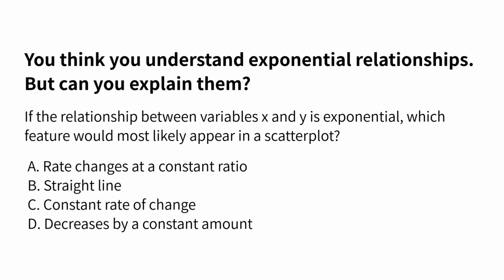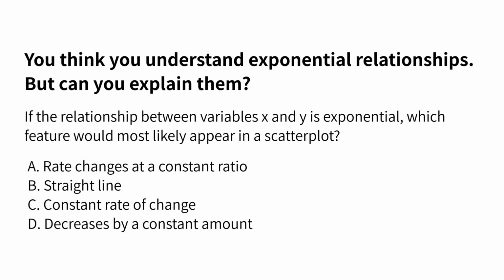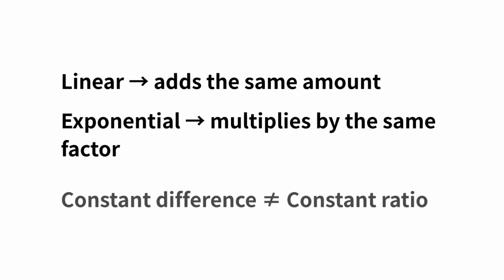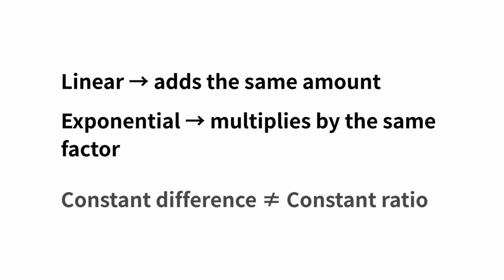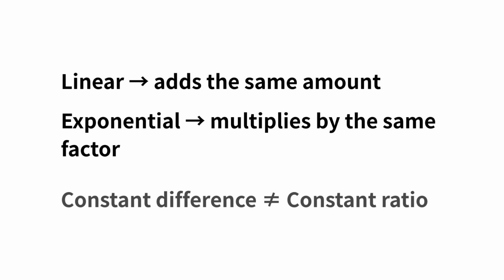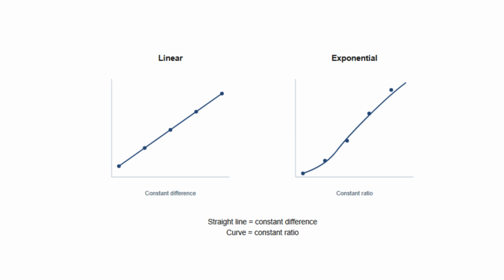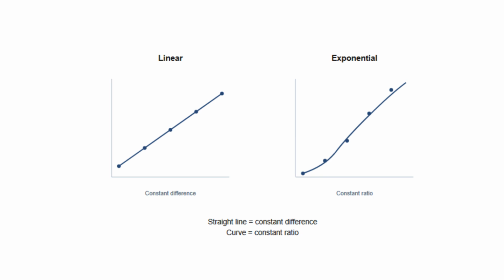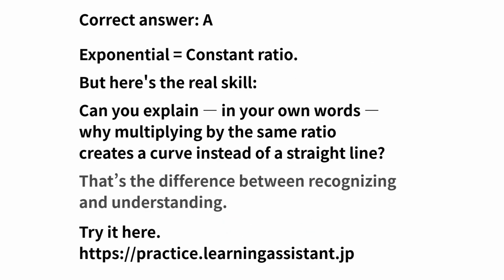Most Students Get This Wrong — Exponential vs Linear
This short question reveals a common misunderstanding about exponential growth.

Most students memorize the words “constant ratio.”
But can you explain why that creates a curve?

In this video:
• Linear vs Exponential
• Constant difference vs Constant ratio
• Why exponential relationships curve

Thinking clearly is a skill.
You can train it.